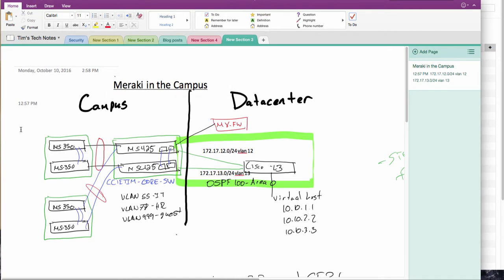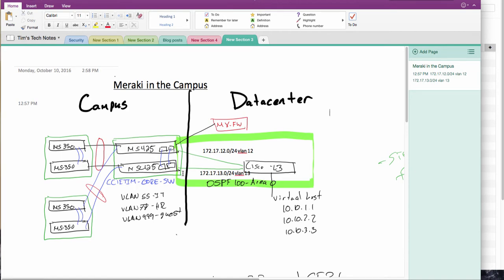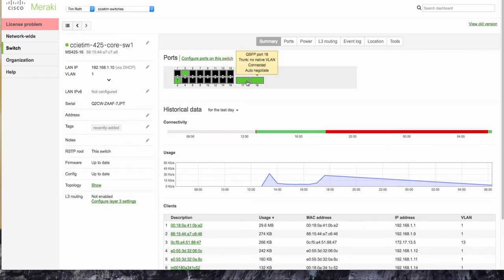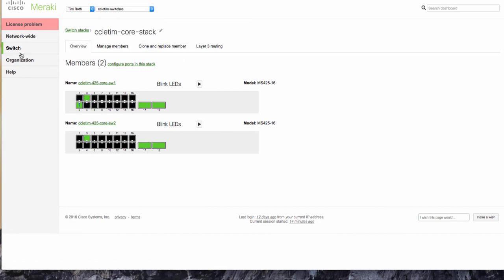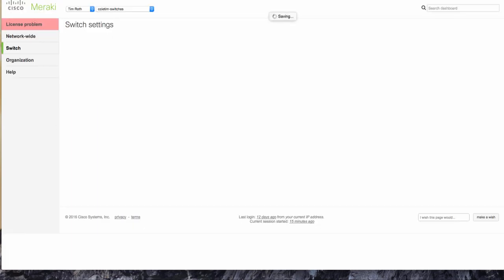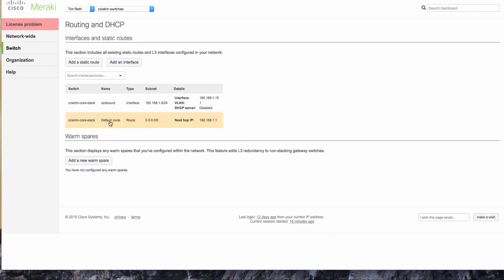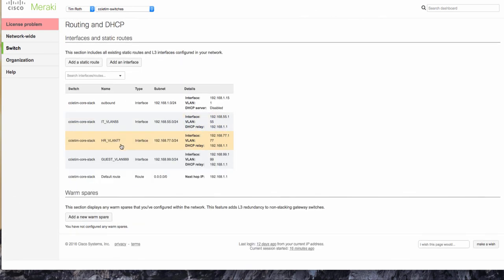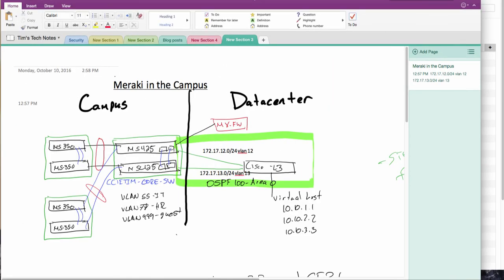MS425 Stack Configuration - Meraki Campus Series